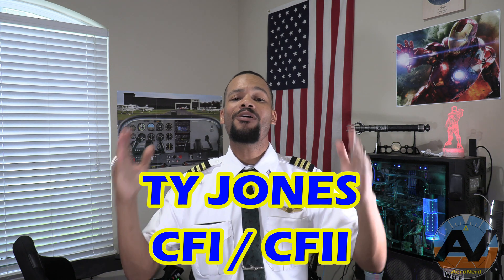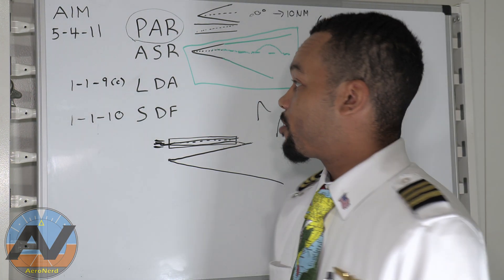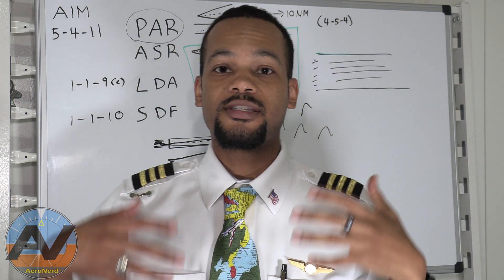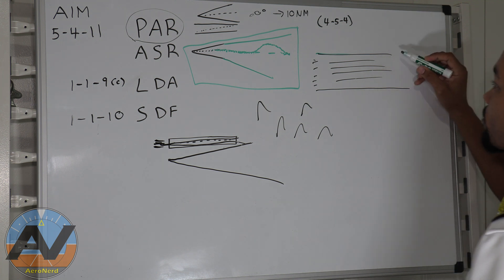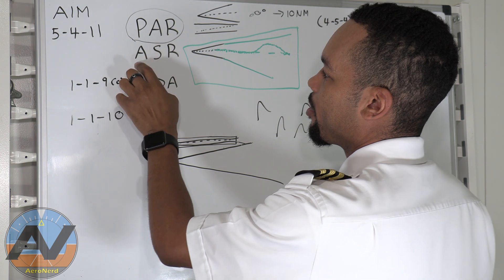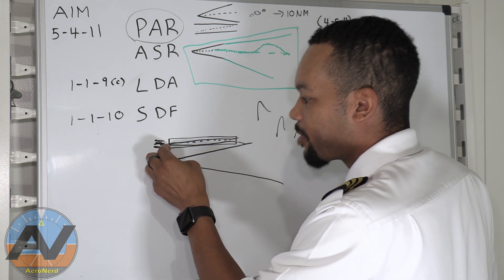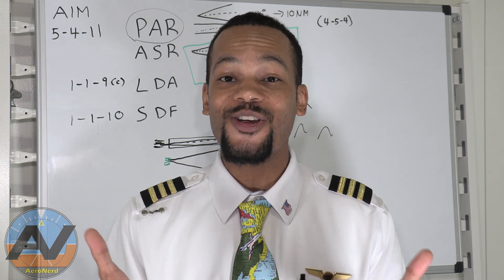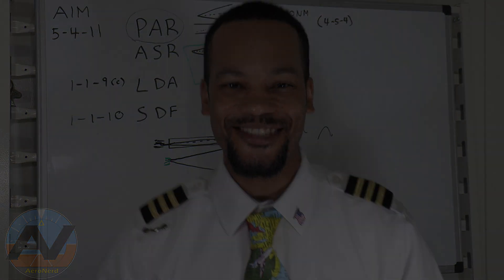Instrument Ground School 13: PAR ASR LDA SDF Explained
Are you ready to master some of the rarer aircraft approach types used in aviation? In this crucial video, we delve into PAR (Precision Approach Radar), ASR (Approach Surveillance Radar), LDA (Localizer Directional Aid), and SDF (Simplified Directional Facility). These approaches may not be as common, but knowing them can be critical when you're cleared to land, especially in challenging conditions. Designed for both instrument and airline pilots, this comprehensive guide offers easy-to-remember methods to understand these complex approach types, essential for passing your Instrument pilot checkride. This is the 13th video in my popular 14-part series that has already helped numerous pilots achieve their certification. Dive in to ensure you're fully prepared for any approach your next flight might require!